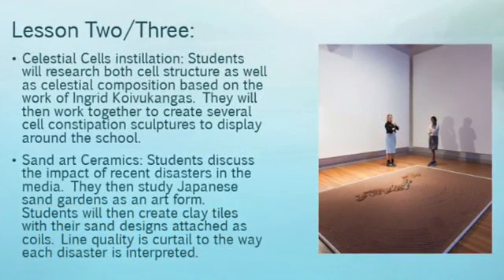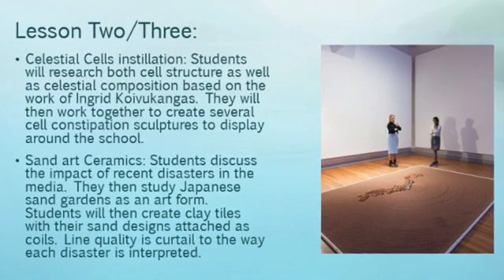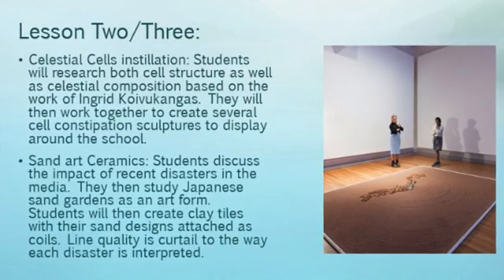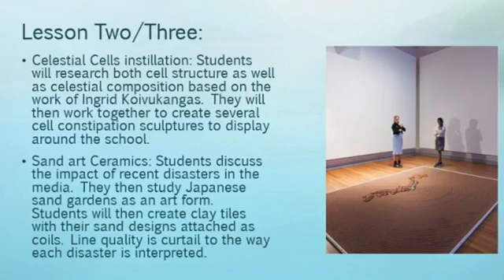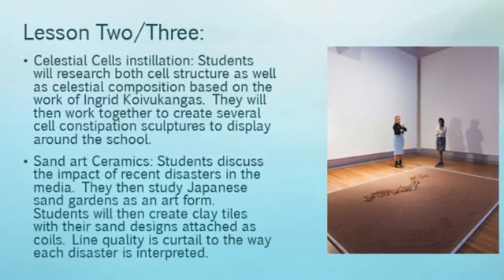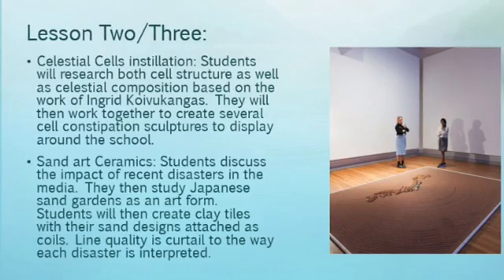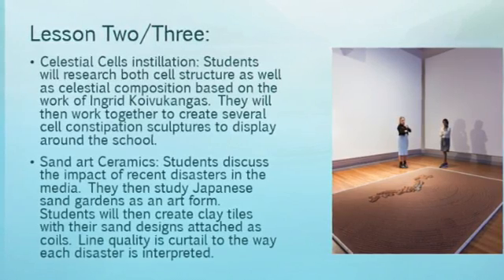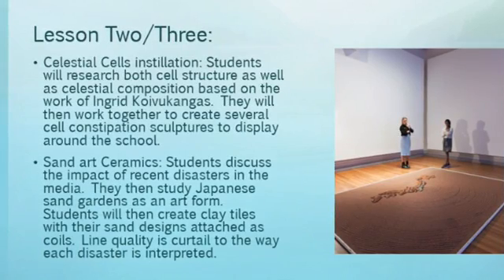Environmental Project Based Learning Through Visual Arts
Graduate independent project on environmental art and project based learning.